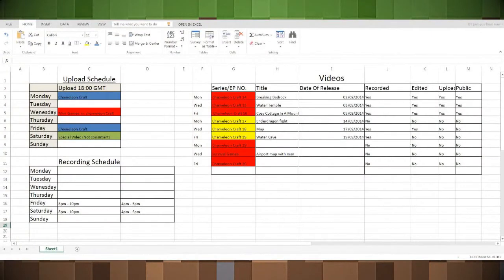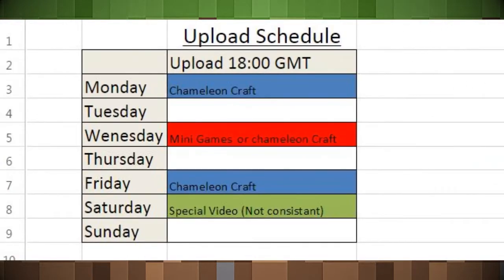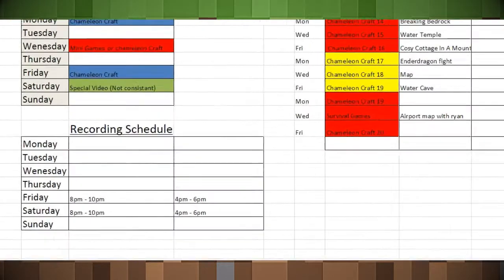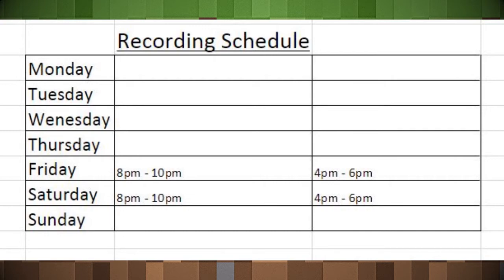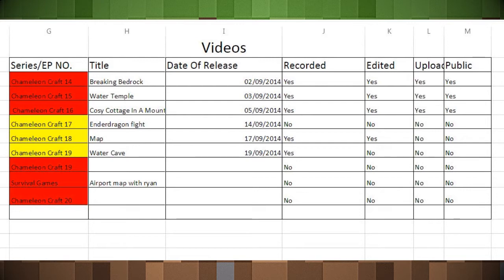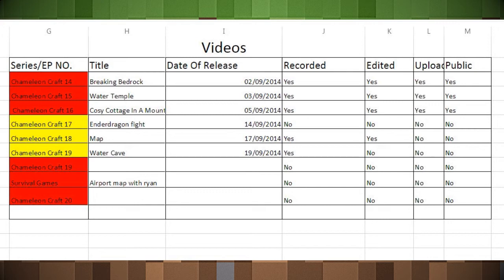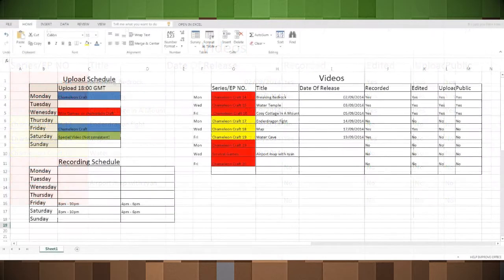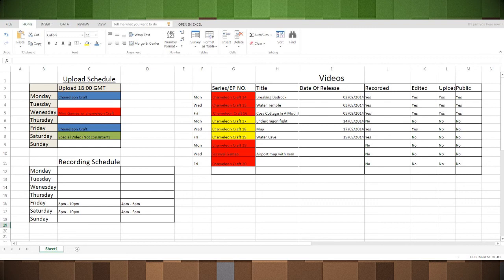My Youtube Upload/Recording Schedule! Update Video...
This is the last update video I promise! xD

LINKS
● Get Paid For Making Videos On YouTube!